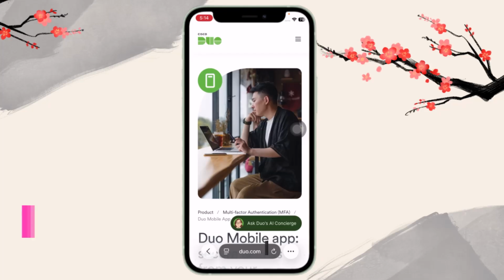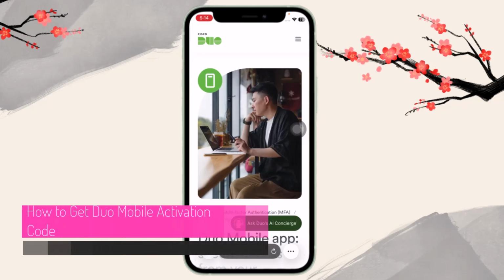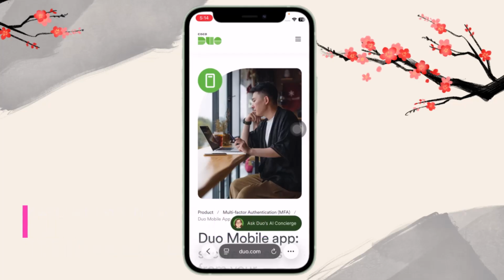How to Get Duo Mobile Activation Code (2026 Step-by-Step Guide)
Want to know how to get a Duo Mobile activation code? In this video, you'll learn how to find, receive, and use your Duo Mobile activation code to set up two-factor authentication step by step in 2026.

A Duo Mobile activation code is used during the enrollment process to connect your device with your Duo account. Depending on your organization’s setup, the activation process may use a QR code, activation link, or enrollment instructions provided by your administrator.

In this tutorial, you'll learn how to access your Duo enrollment page, complete the device setup process, receive your activation information, activate Duo Mobile on your iPhone or Android device, and confirm that your account is connected correctly.

You'll also learn how to fix common issues such as Duo Mobile activation code not received, expired activation links, invalid codes, QR code scanning problems, and setting up Duo again after changing phones.

If you no longer have access to your old device or cannot generate a new activation code, you may need to contact your organization's IT administrator or Duo administrator to reset your device enrollment and create a new activation process.

If you are searching for how to get Duo Mobile activation code, Duo Mobile setup code, Duo activation link, Duo QR code setup, or Duo Mobile tutorial, this video covers everything you need.